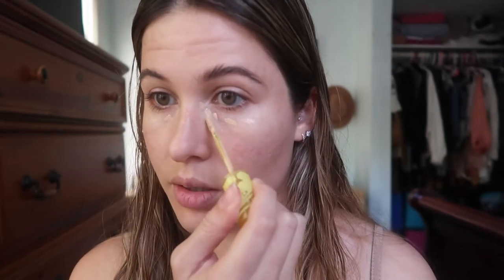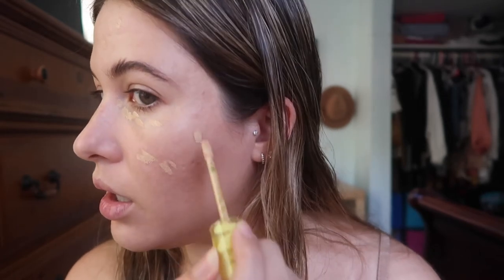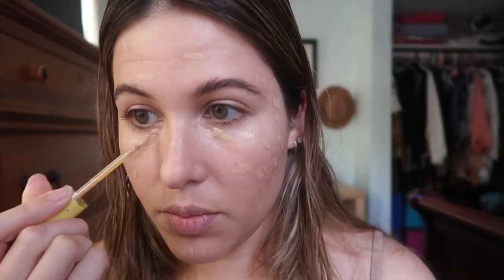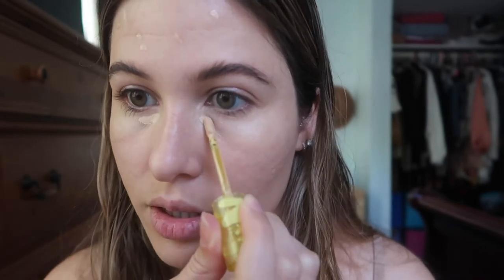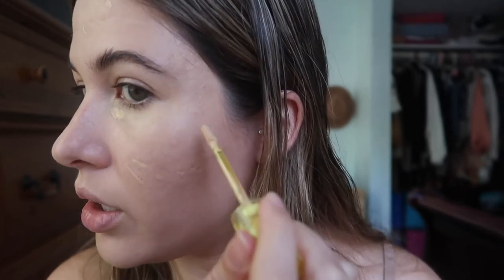Kosas Revealer Concealer || Demo, Wear Test + Review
KOSAS REVEALER CONCEALER (shade 4)

Other Makeup Up Used:
BROW GEL
KOSAS 10 SECOND EYESHADOW

LETS CHAT!

HOLISTICLYSS15

ALYSSA15

ALYSSA